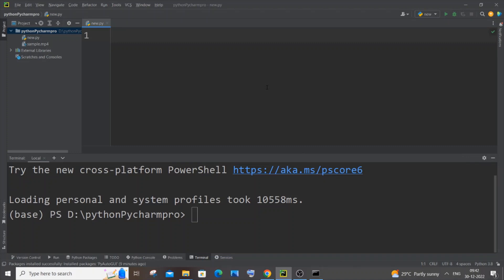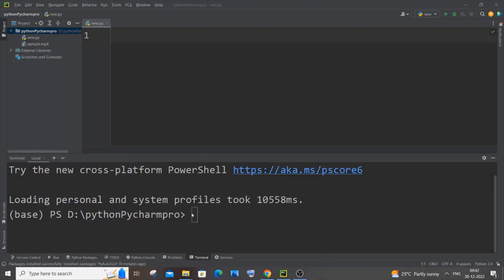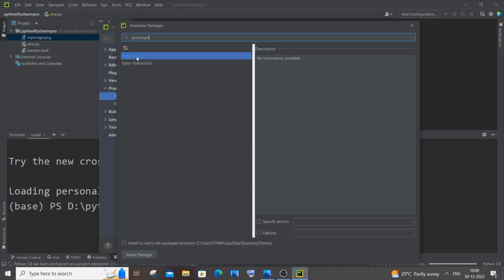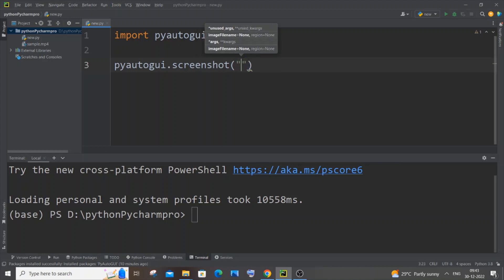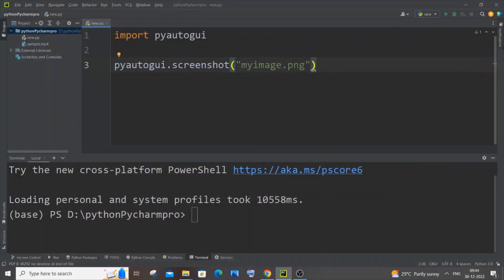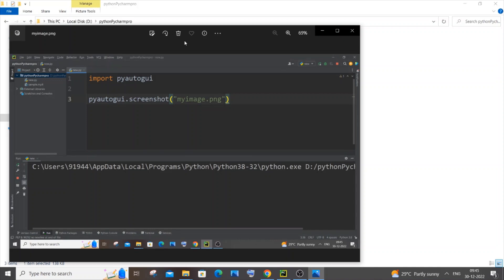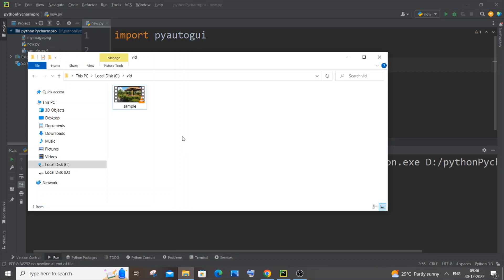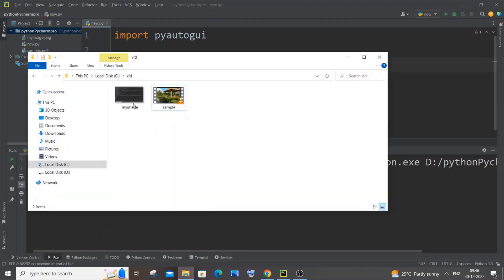Take screenshot using Python code tutorial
How to take screenshot using python is shown